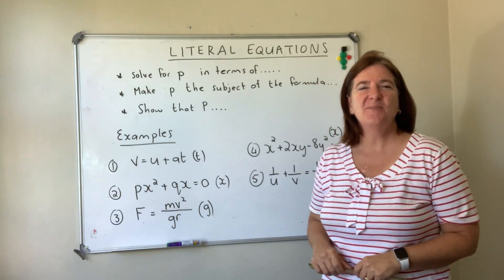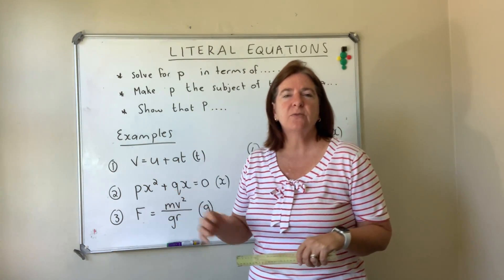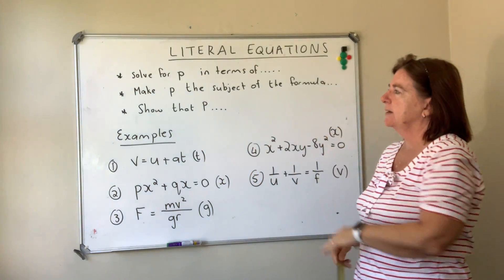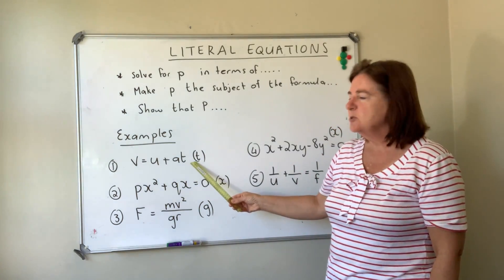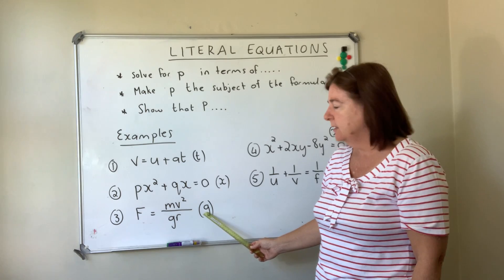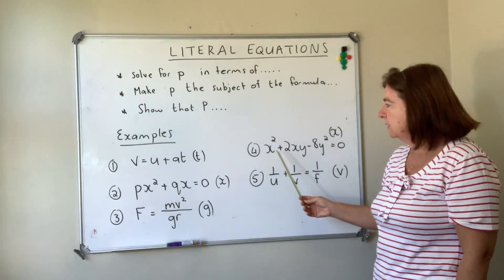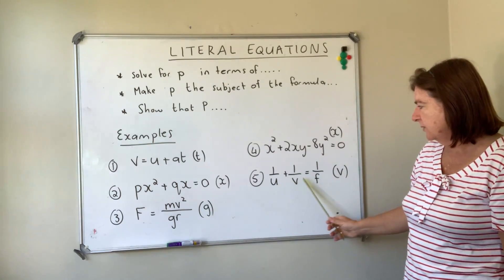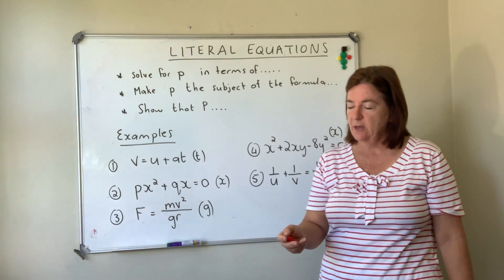Gr 10 1. Literal Equations Intro